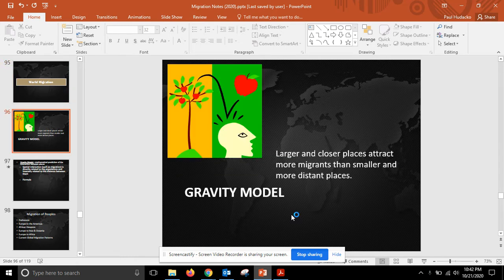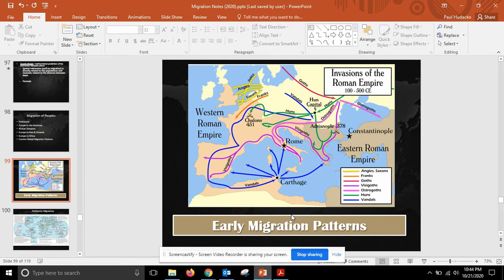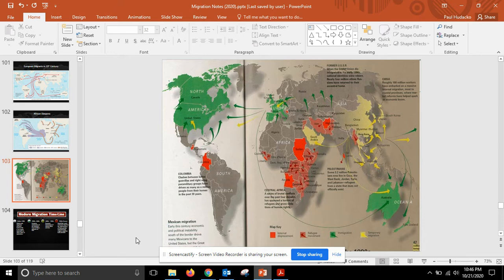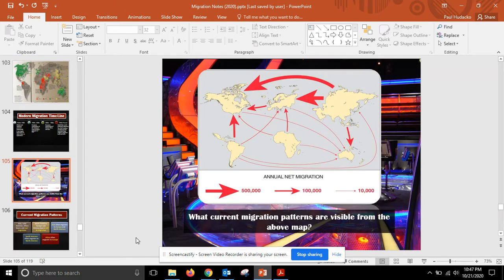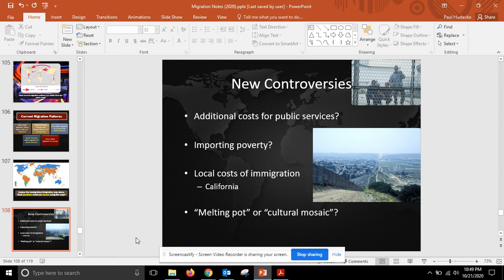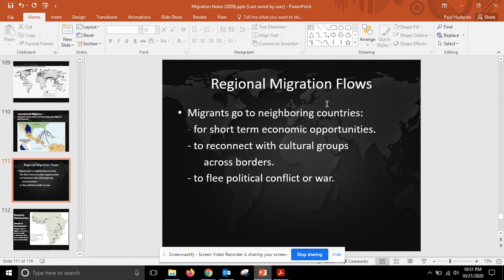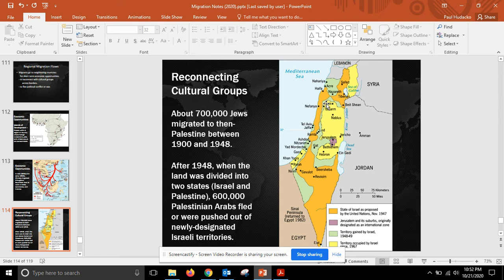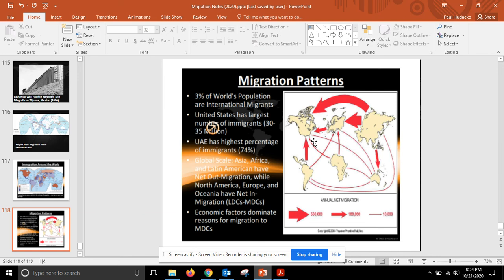World Migration Patterns (Historical & Contemporary)